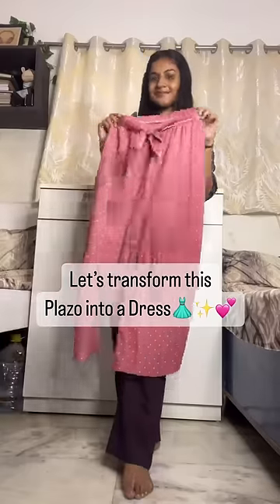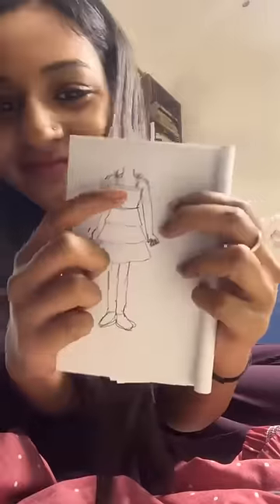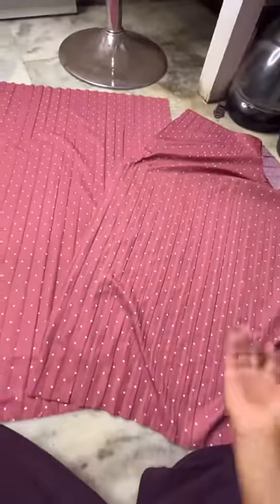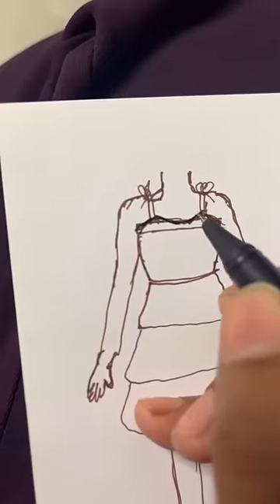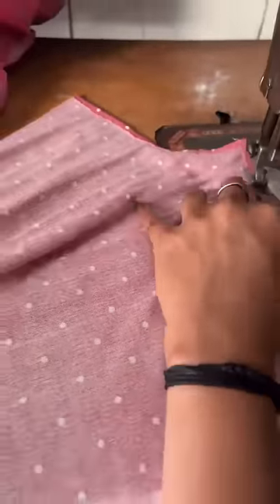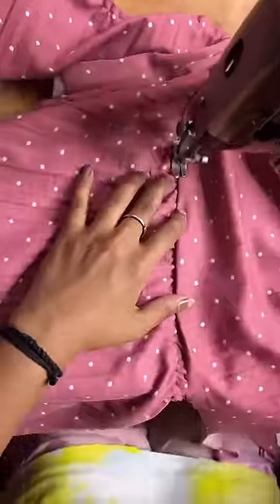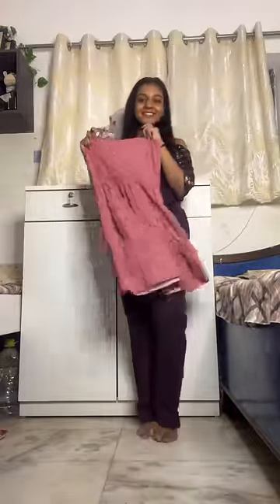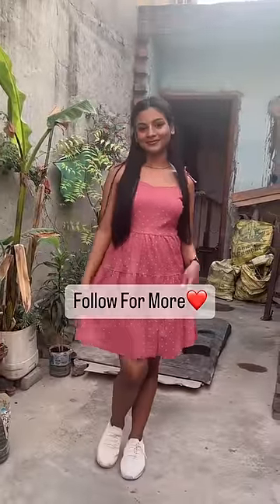Wait for it ✨❣️| Transforming a Plazo into a Cute Dress ✨😍 | Glow with Kajal